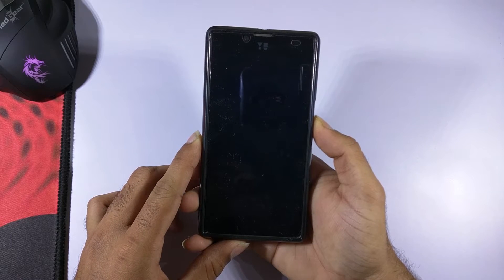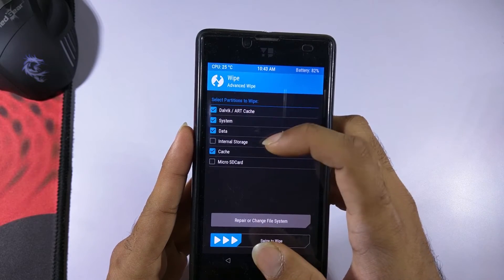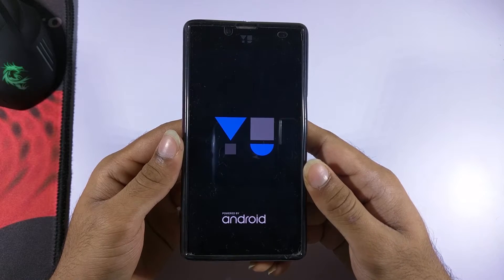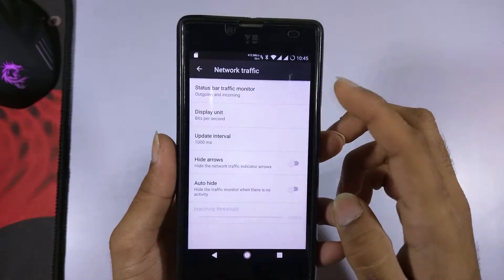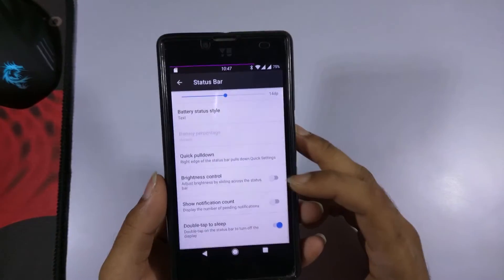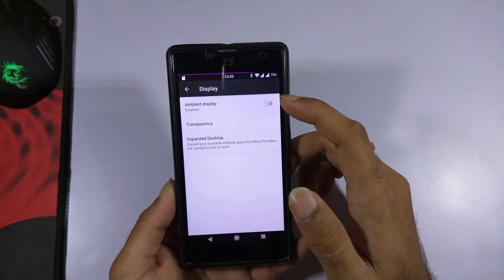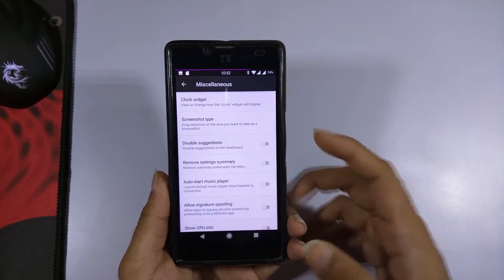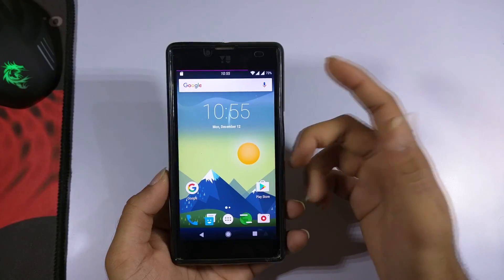CrDroid Rom Yu Yuphoria (Android 7.1.1) Pixel Look!!!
Ever wanted Pixel look on your Yu Yuphoria ? Then this rom is just the best.
CrDroid Andorid  has Pixel navigation bar and blue Pixel like blue accents.
It is based on latest version of Android 7.1.1 Nougat
Its smooth and has various more features.
LINKS:
ROM:

(Select: arm64,7.1)